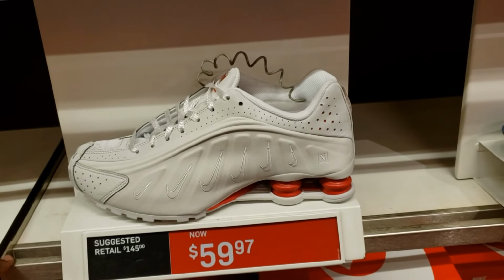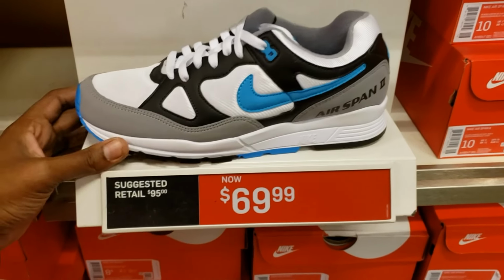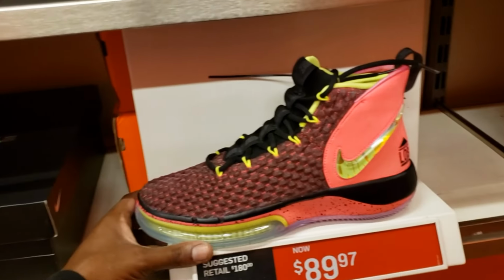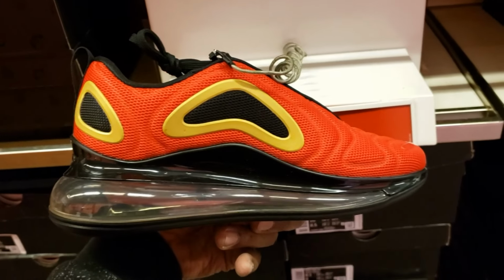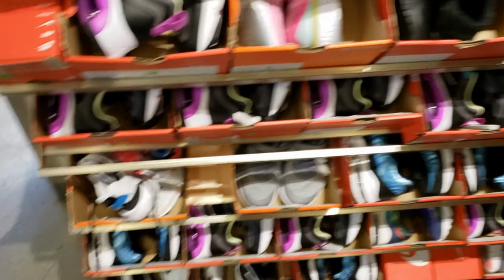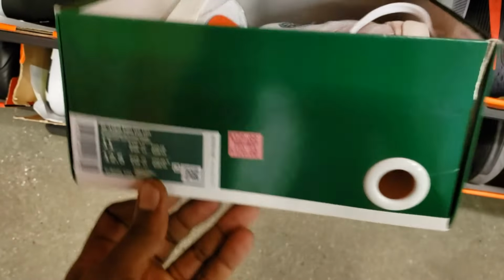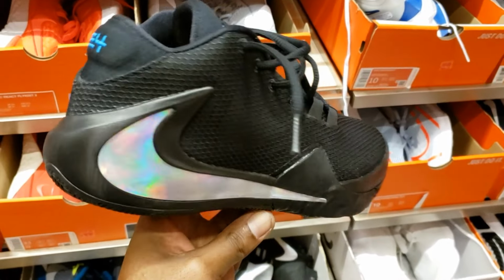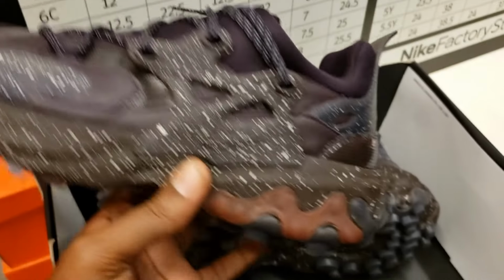NIKE X UNDERCOVER PRESTO REACT, JORDAN 4 "BLACK CAT" JORDAN 7 "RAY ALLEN" + MORE | NIKE OUTLET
CASH-APP :  $BOSSCOSGOODIEZ